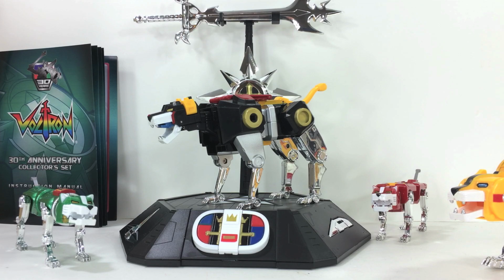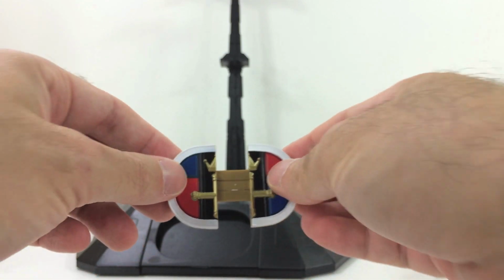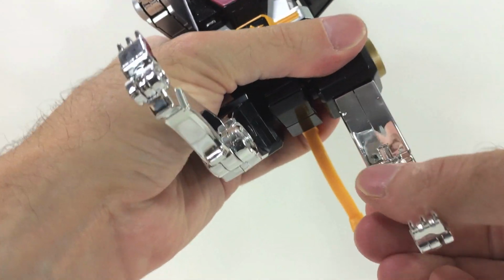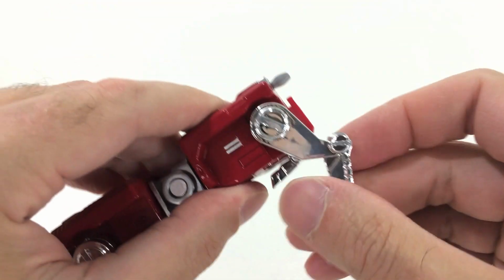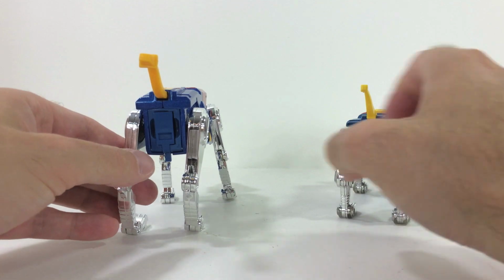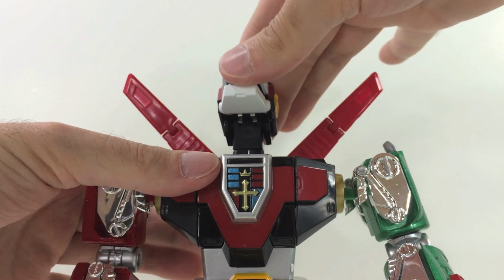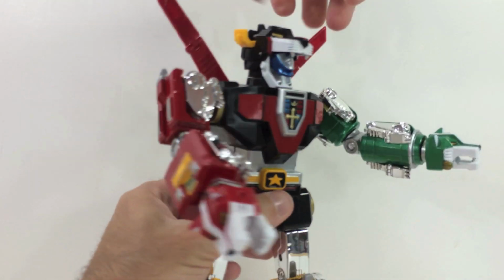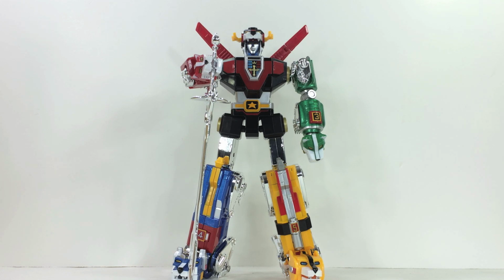VOLTRON 30th Anniversary Collectors Set Review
Here is my detailed look at the Voltron 30th Anniversary Collector's Set